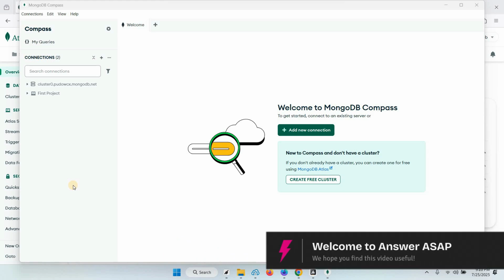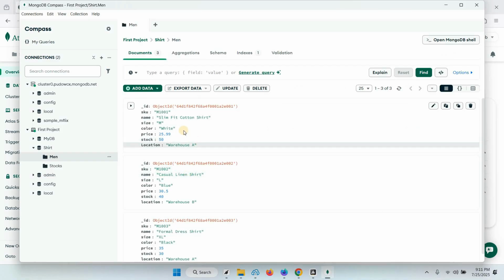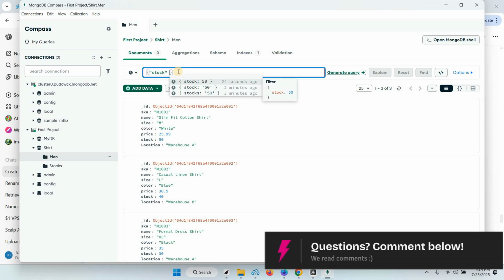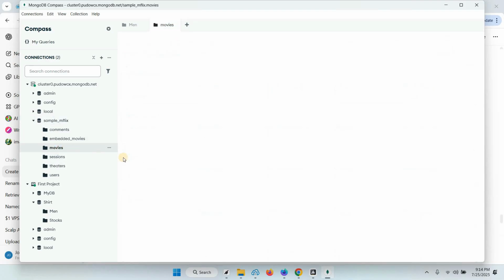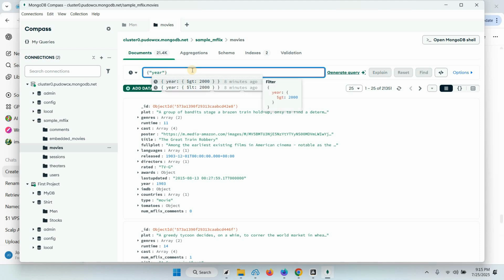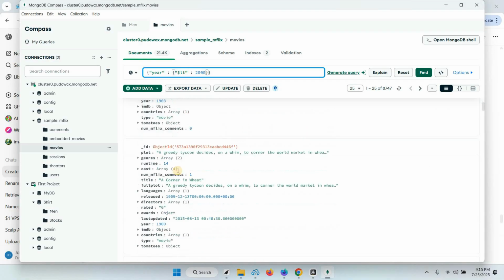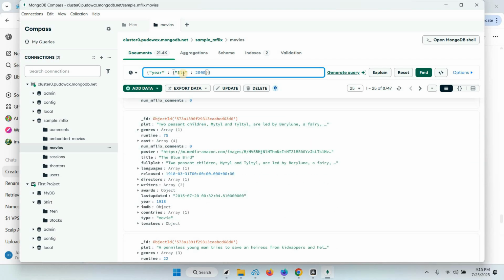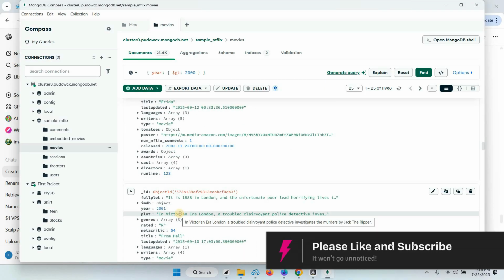How to RUN QUERY in MongoDB Compass (Step by Step)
Discover how to run queries in MongoDB Compass on PC to retrieve and analyze your data with ease. Please consider liking the video and letting us know if you have any comments, ideas or questions, we really appreciate any feedback! We have plenty of other tutorials on our channel so come and see if we can help you with anything else :)